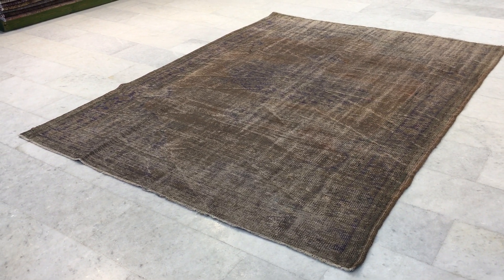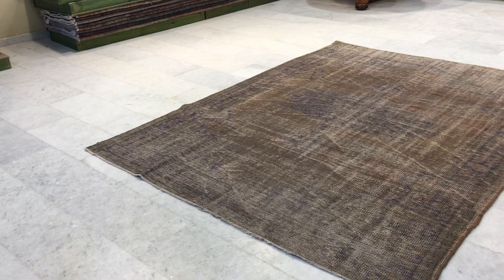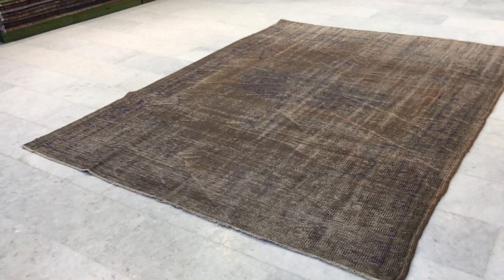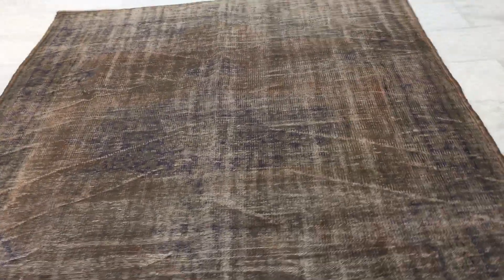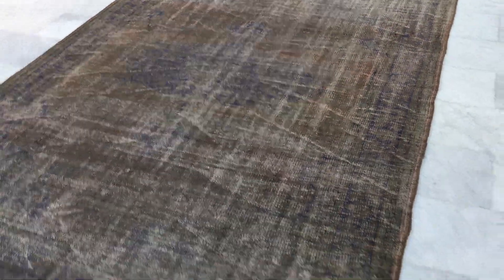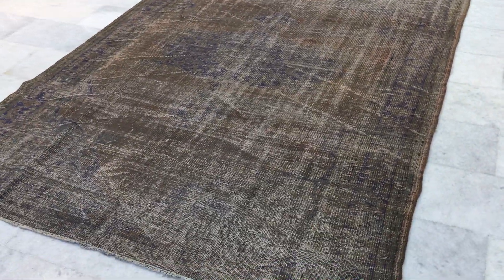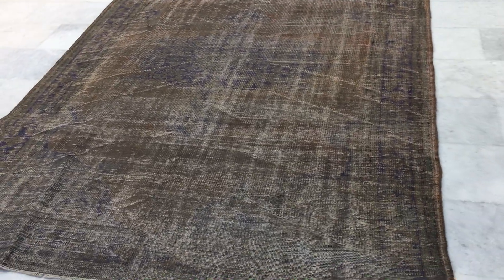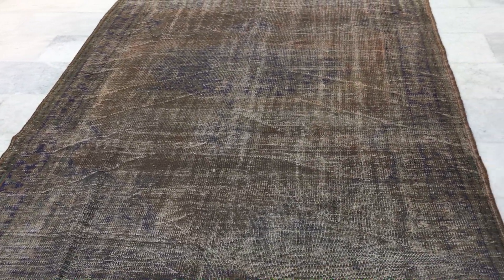vintage teppiche 17075